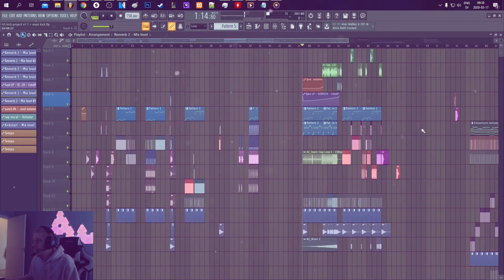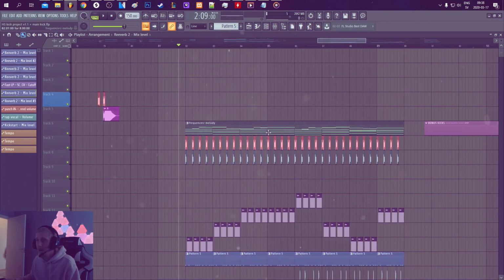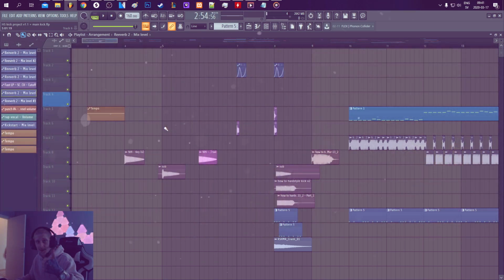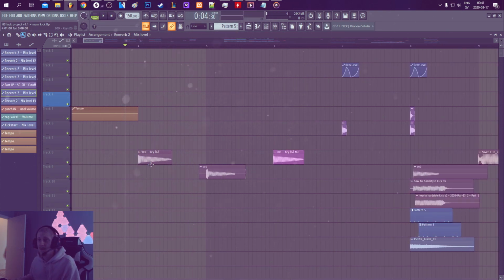Hardstyle Kick Project + Bonus Kicks & Soundbanks (Walkthrough)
Sup fam, the point of this project is to start to make your own kick but with "right" chain and want to help you guys to achieve your own style.
I don't want to give out a full kick project because of i just want to help newcomers in the scene to evolve your own sound & style.

PLUGINS YOU NEED TO OPEN THE FULL KICK PROJECT:

OXFORD INFLATOR
PRO-Q 2
D-STORTION
TRASH2
VENM
WAVESHAPER
GCLIP
SURFER BOOGIE EQ 2

KICK PROJECT (FLP)
OVER 15+ KICKS
100+ PRESETS (SYLENTH1)

ENJOY & THANK YOU FOR THE SUPPORT FAM!

Bonus Kicks INFO -
Some of the bonus kick like the Euphoric one is
just a layered Noisecontrollers kick + some dist/eq & another punch.

And Psy kick is layered from KSHMR Pack Vol.3 PSY-Basses with some other elements.

💿 Support me /w full time producer to Buy Samples & Soundbanks!